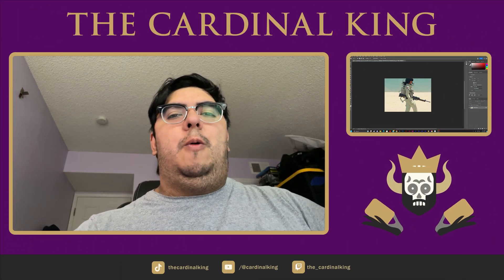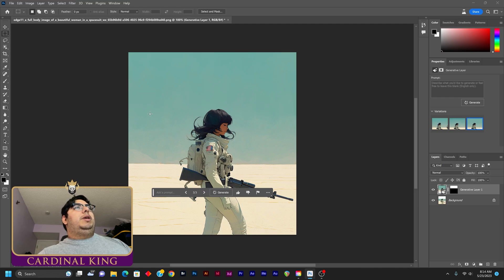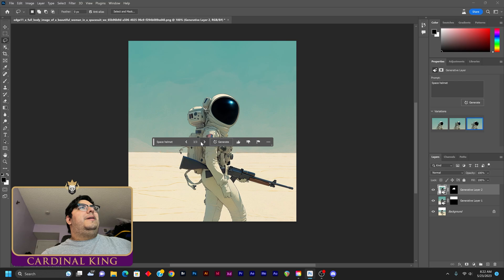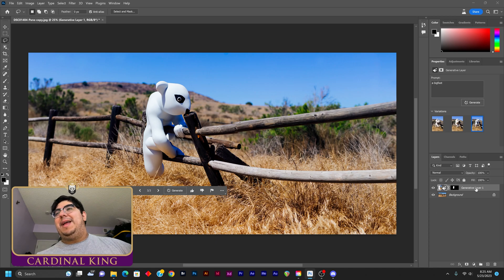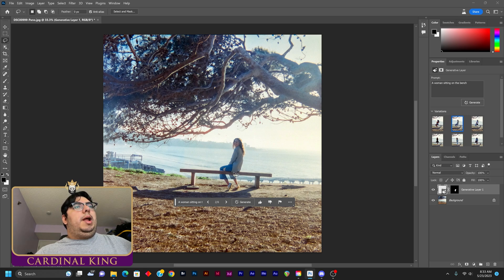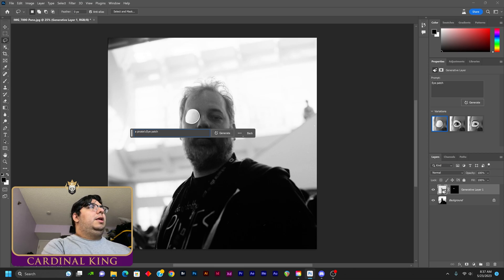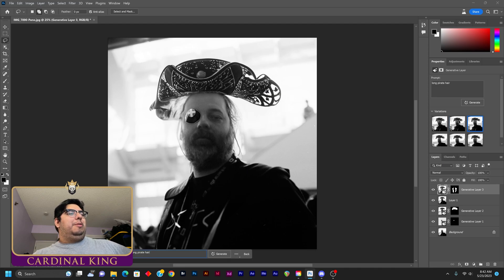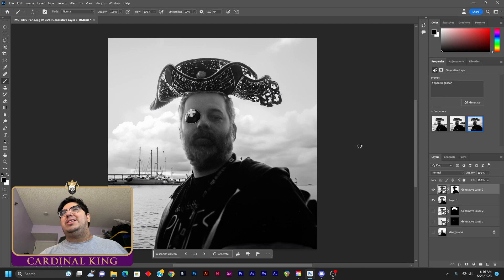Adobe Firefly Generative Fill in photoshop beta! Inpaint and Outpaint natively in Photoshop.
The Cardinal King finest engineers have presented him with a beta test. A diamond in the rough that will help is elevate our AI art skills to the next level! Follow the King as we go on this dangerous journey fraught with peril as we examine the power of adobe firefly generative fill inside of photoshop beta.

TIMESTAMPS
0:00 - Intro
0:13 - How to install Photoshop Beta
0:38 - Outpainting
2:48 - Inpainting
3:43 - Can it do realism?
4:59 - Analog (film) style example
6:40 - Lets turn Dan into a Pirate
8:35 - It Can't do Long Hair?
9:13 - Dreadlocks Violate TOS?
9:37 - Background Replacement
10:19 - Full Scratch Disk (I have 100 gigs)

The Cardinal King is here! We mostly play the YU-GI-OH! here at the king's court. The King is also entertained by other videogames and creating art using AI and traditional means.

Keep up with the King's decrees at the following places